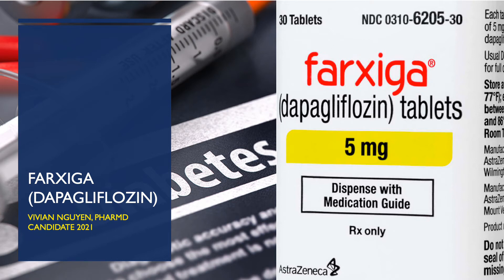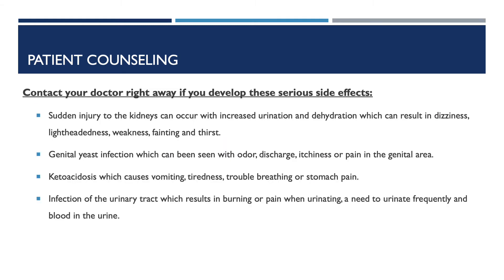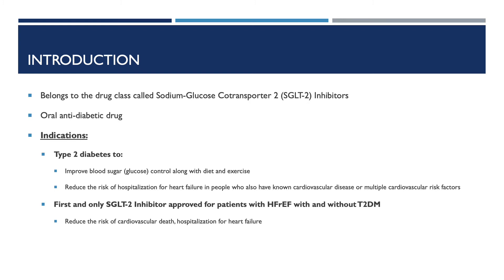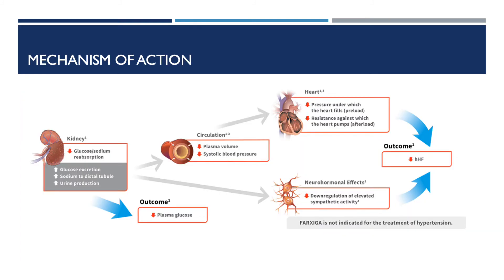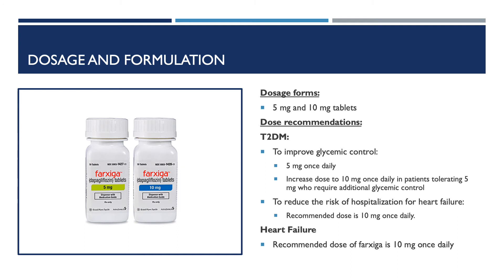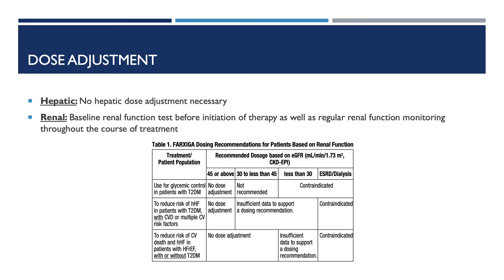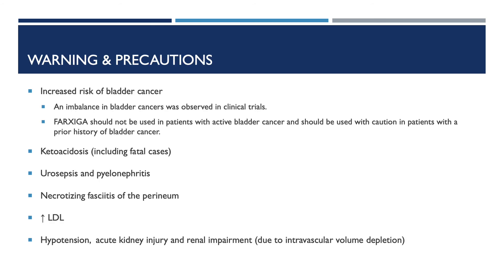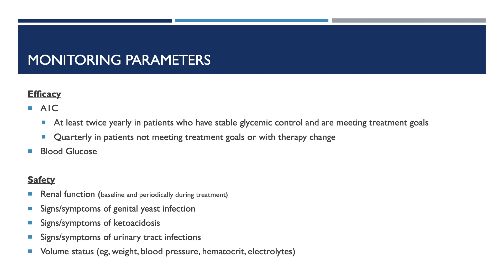Farxiga for the Treatment of Type II Diabetes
Dapagliflozin for Type II Diabetes.

This video was made by Vivian Nguyen, 2021 Pharmacist Candidate. She will review: Patient consultation points, indications, dosing and adjustments, mechanism of action, side effects, and monitoring parameters.